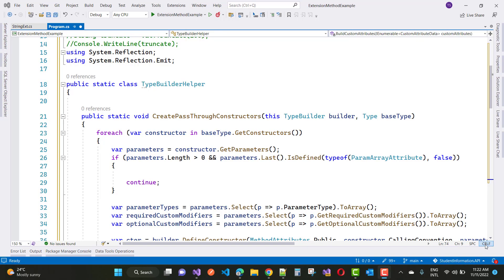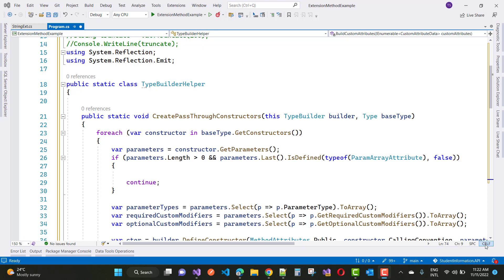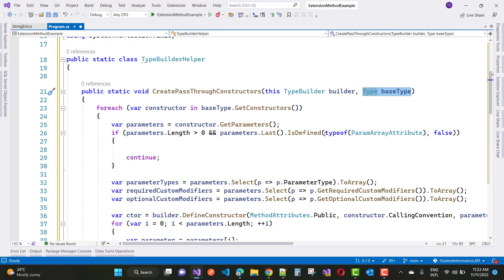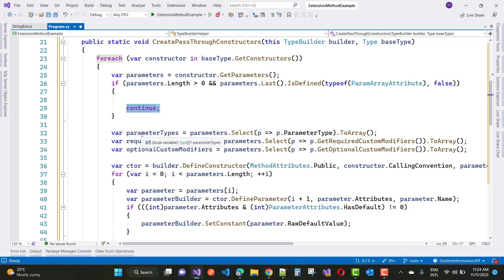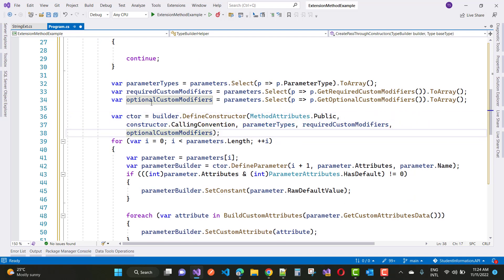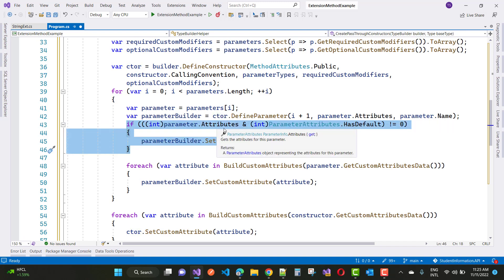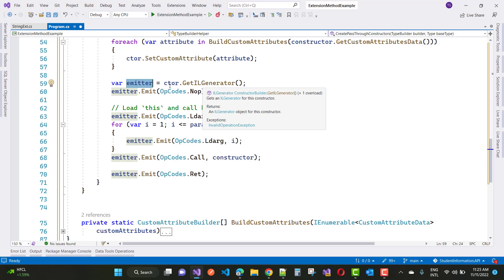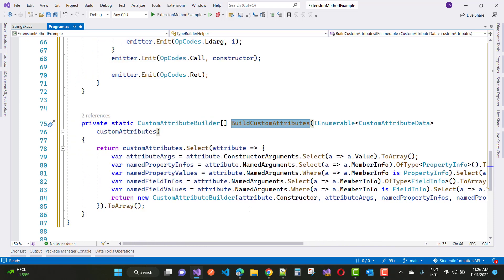Type Builder to create a type at runtime C# | PassThrough constructor for the base class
If you want to create a pass-through constructor, then you can create a extension method in c# where you can use MethodAttributes, Parameter Attributes etc.